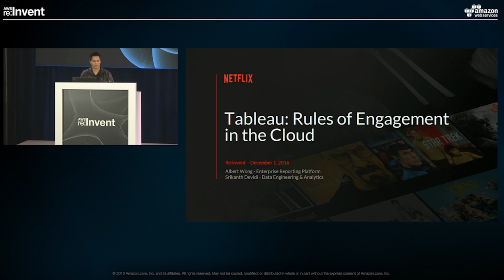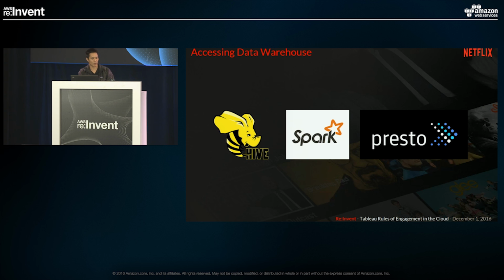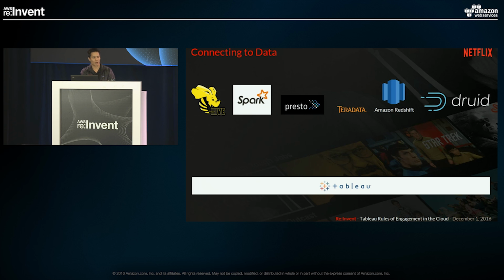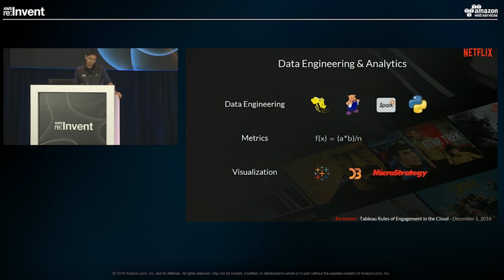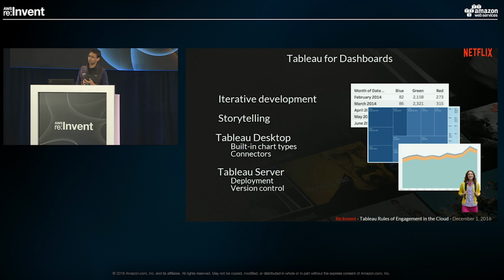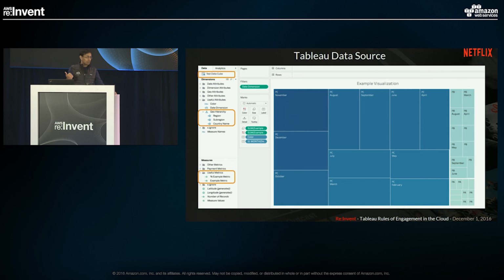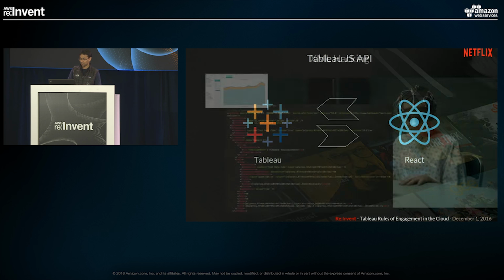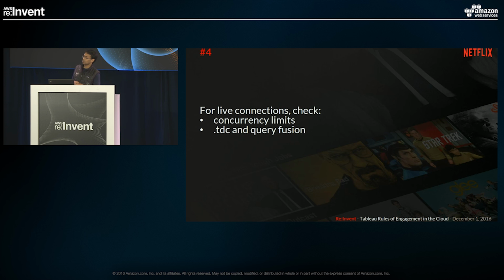AWS re:Invent 2016: Tableau Rules of Engagement in the Cloud (STG306)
You have billions of events in your fact table, all of it waiting to be visualized. Enter Tableau… but wait: how can you ensure scalability and speed with your data in Amazon S3, Spark, Amazon Redshift, or Presto? In this talk, you’ll hear how Albert Wong and Srikanth Devidi at Netflix use Tableau on top of their big data stack. Albert and Srikanth also show how you can get the most out of a massive dataset using Tableau, and help guide you through the problems you may encounter along the way.

AWS Competency Partner